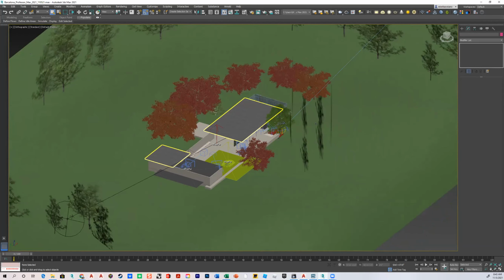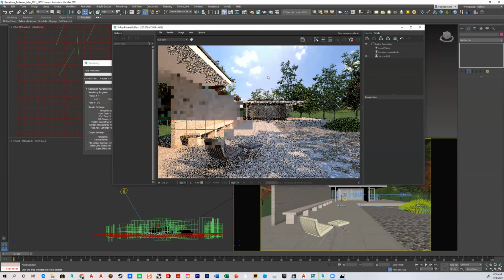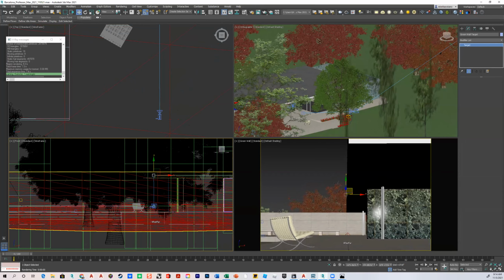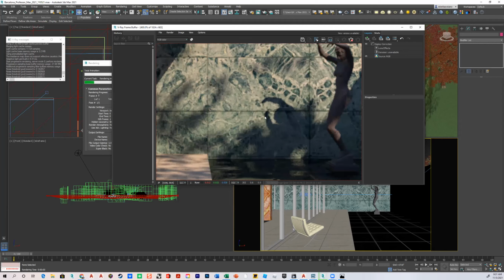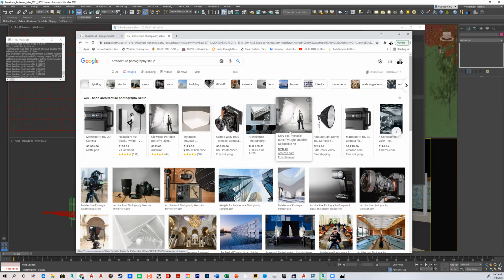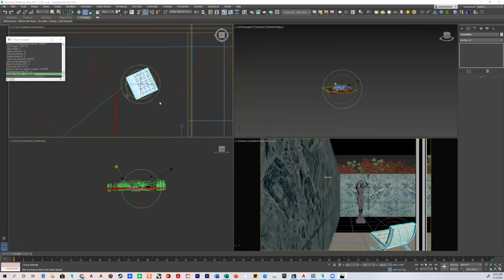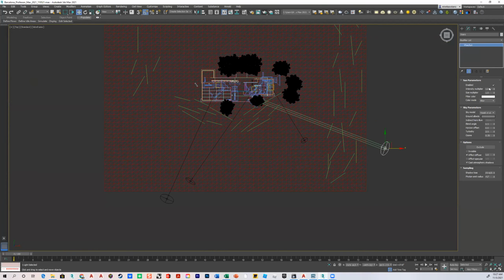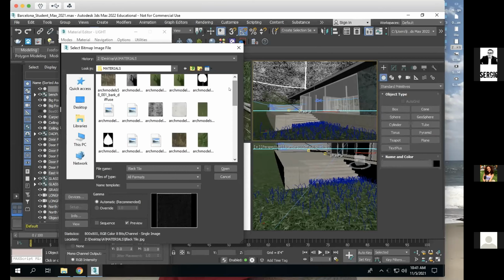ARCH 3592 - Friday - Fall 2021 - Lecture 10